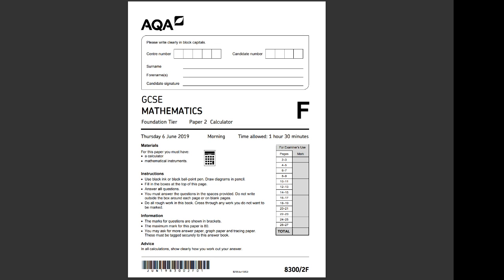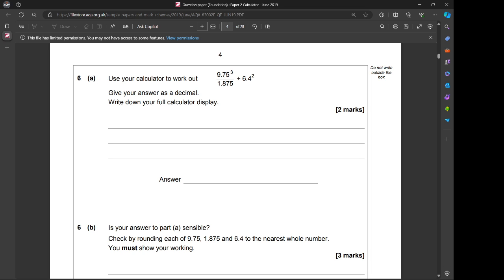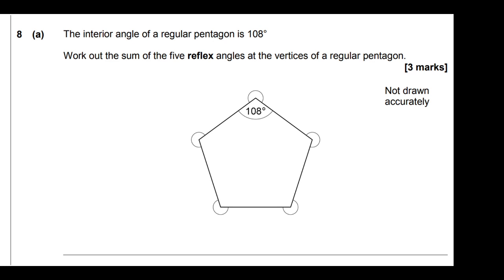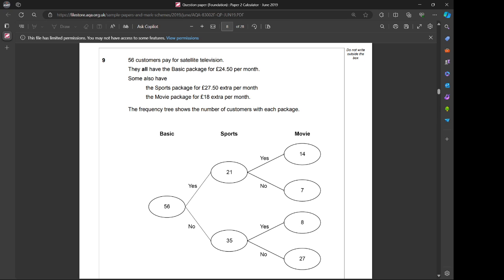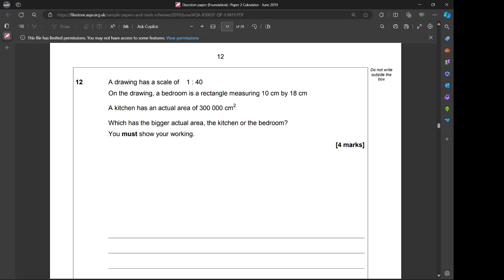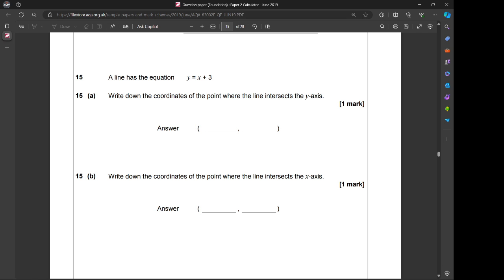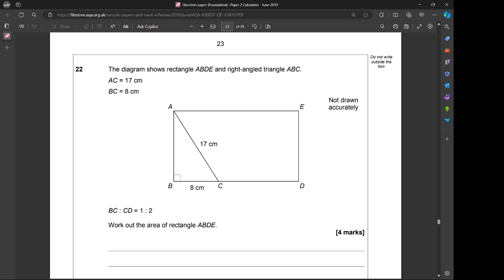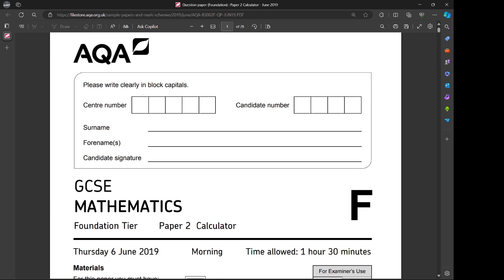GCSE 9-1 Foundation Tier AQA June 2019 Paper 2 Calculator Paper TIKTOK LIVE 26th May 2024